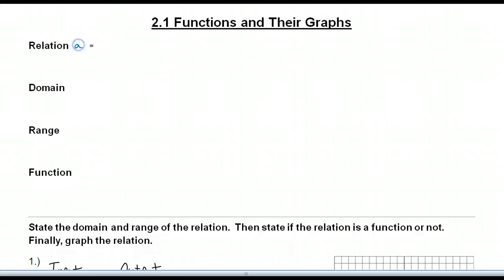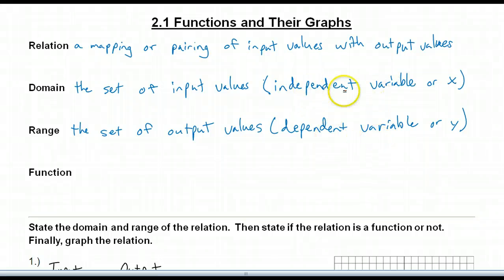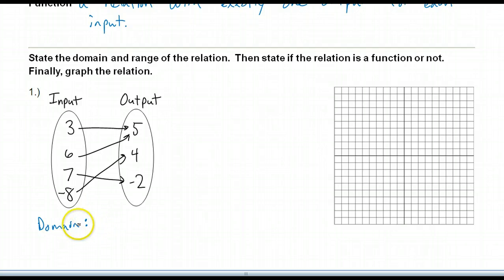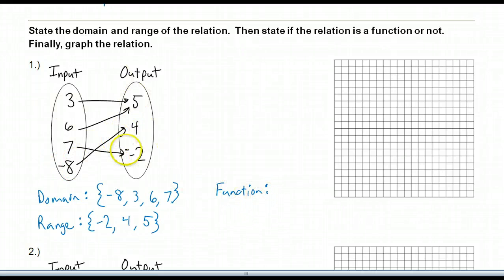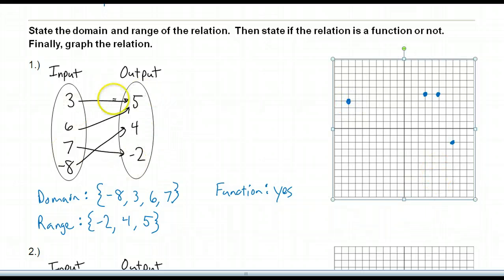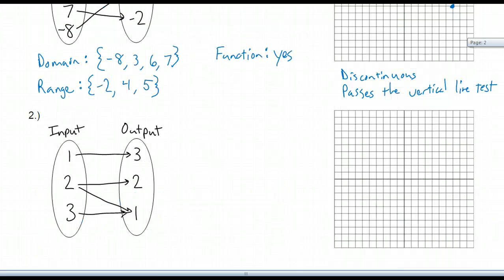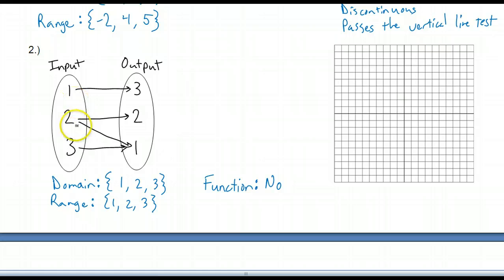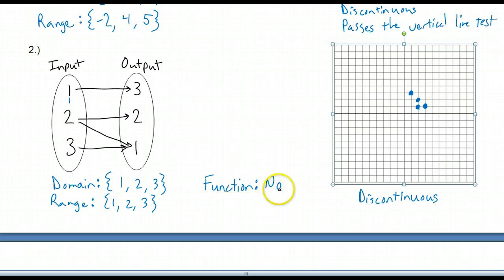2.1 Functions and Their Graphs